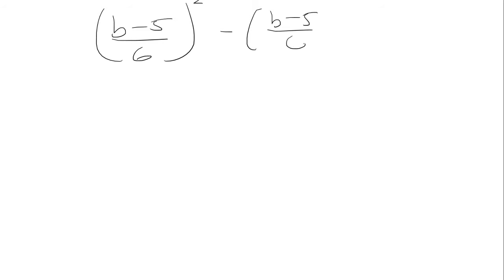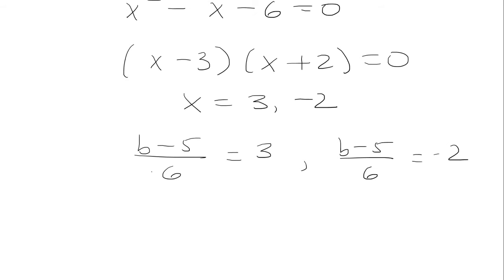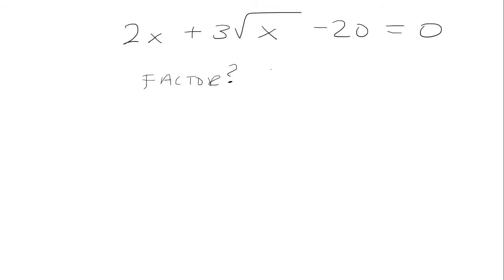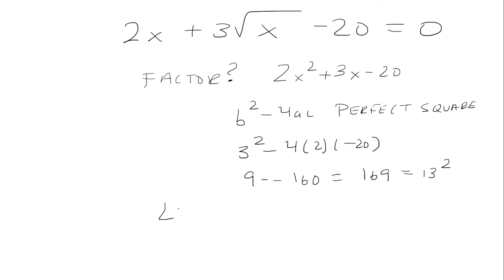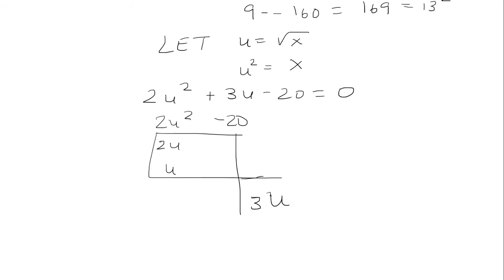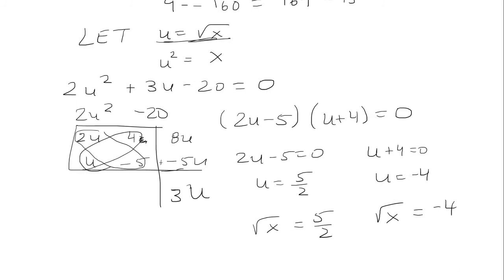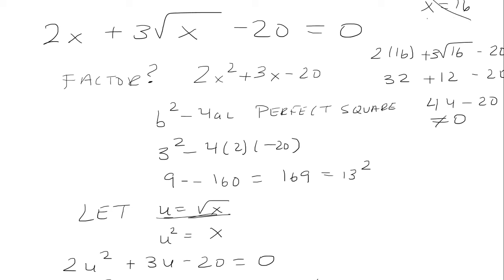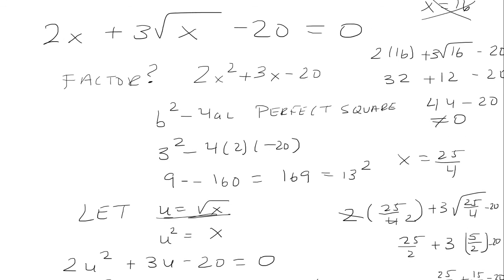Finding Solutions Using Substitution: Examples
In this video we solve 2 questions using substitution to make the equation into a quadratic and solve.